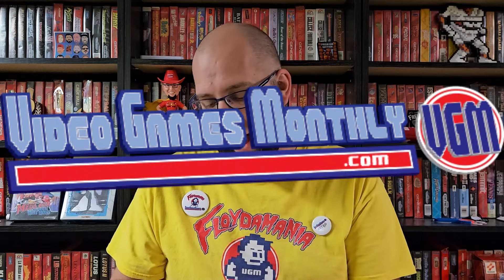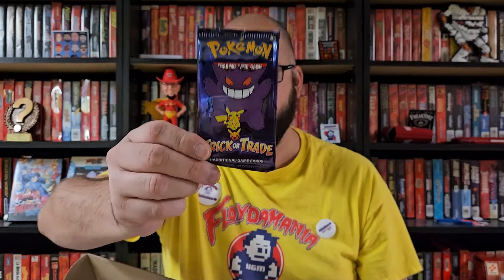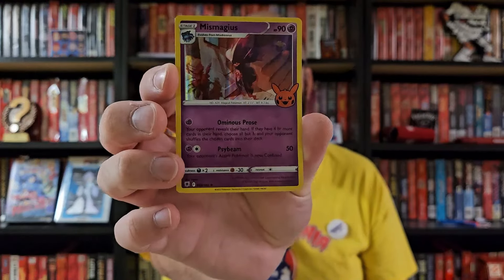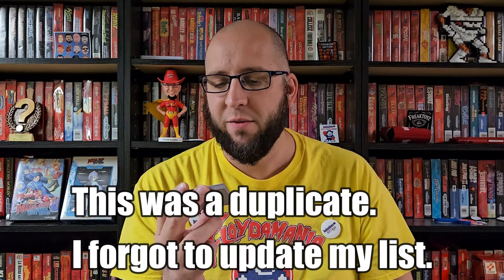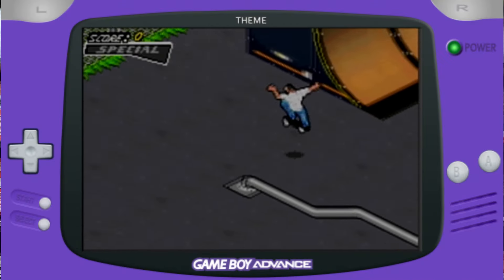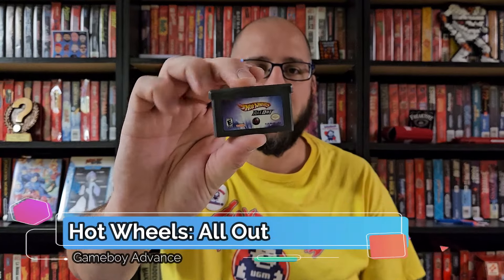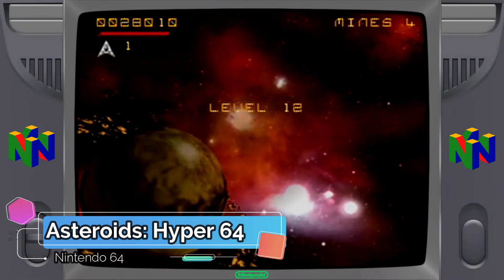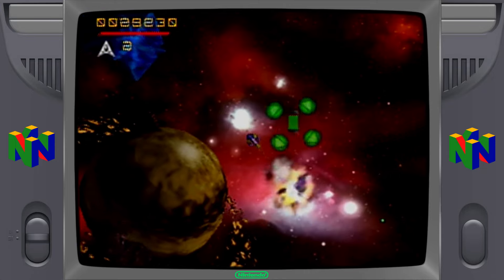Video Games Monthly Unboxing: October 2024 | Captain Algebra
Video Games Monthly is a monthly subscription service that delivers retro video games to gamers who own classic gaming systems from the 1970’s – 2000’s.

Games are available for the following systems:
Nintendo®, Super Nintendo®, Genesis®, Nintendo64®, Gameboy™, Gameboy Advance™, Gameboy Color™, Sega Game Gear®, PlayStation®, PlayStation 2®, GameCube®, Dreamcast®, XBOX®, Famicom, Super Famicom, Master System, Atari® 2600, Nintendo DS ,Wii, Wii U, XBOX 360, XBOX One, PS3,  and PS4.